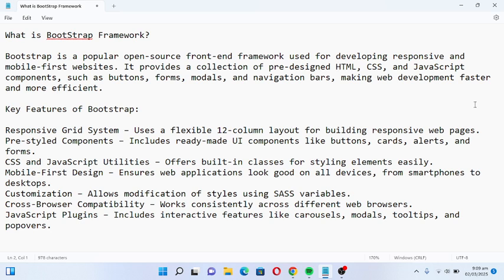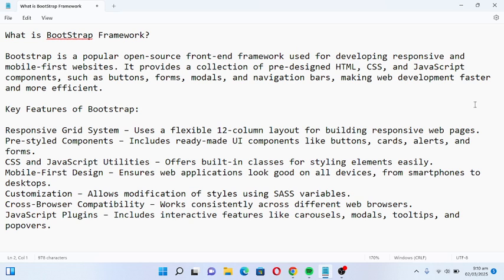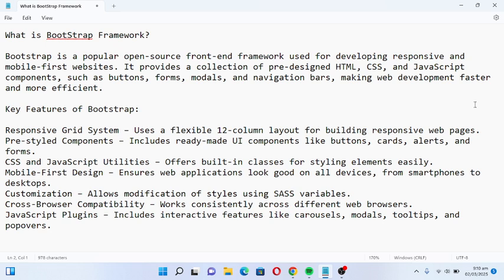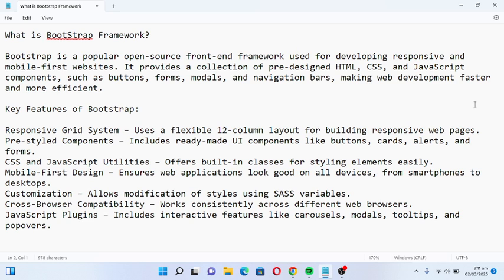What is BootStrap Framework?